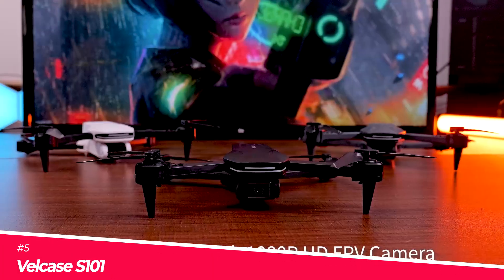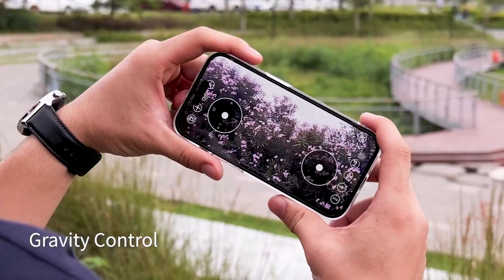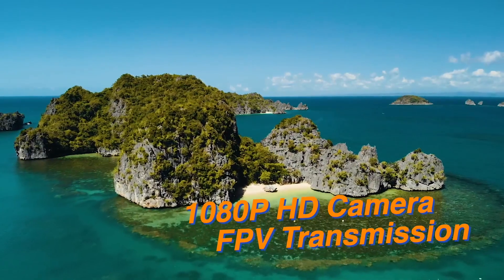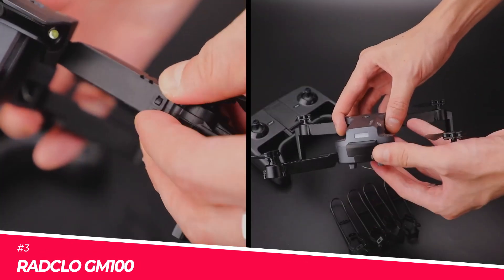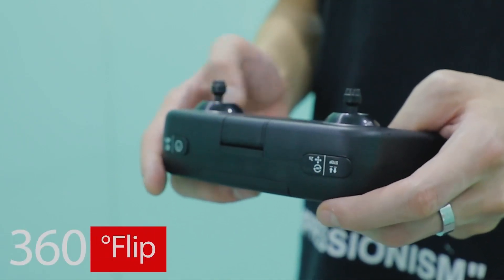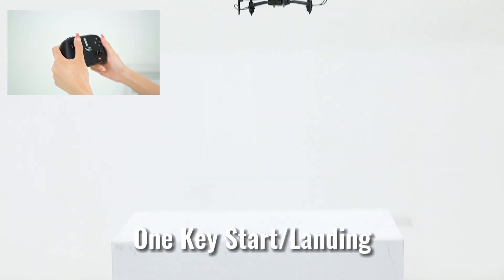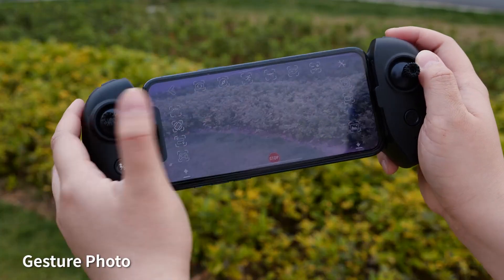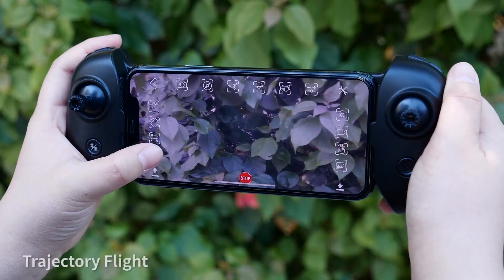5 Underrated Camera Drones Under $50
00:00 Velcase S101

01:00 Loiley S29

02:10 RADCLO GM100A

03:04 Oviliee S17

03:59 RADCLO X28